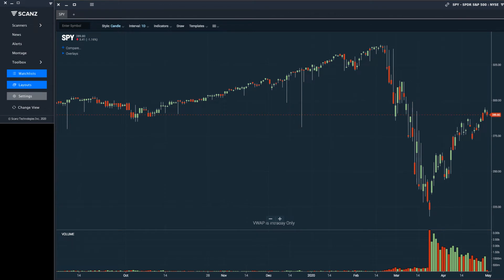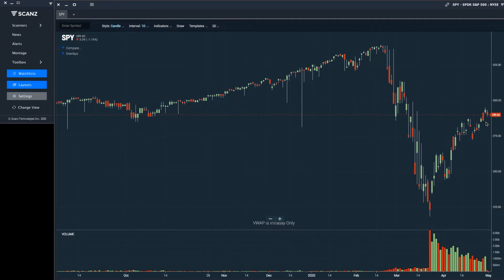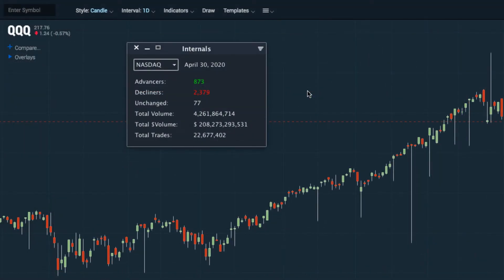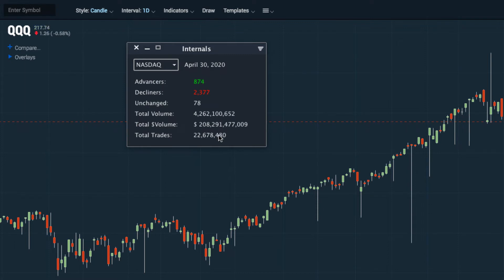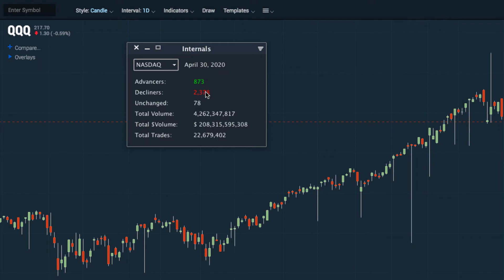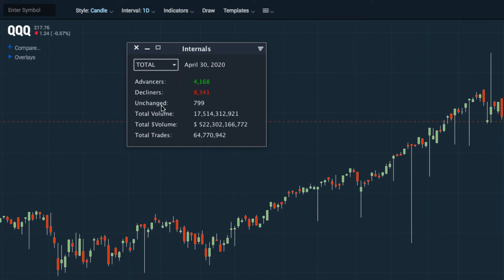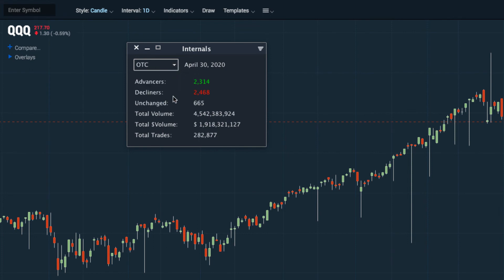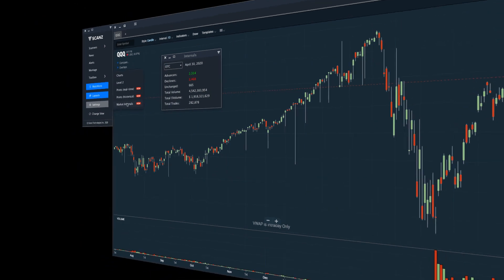Using Market Internals to Gauge Stock Market Performance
Want to get a better understanding of how the stock market performed? Use Market Internals to see how many stocks increased in price and decreased in price. You can also gauge total market volume and dollar volume.